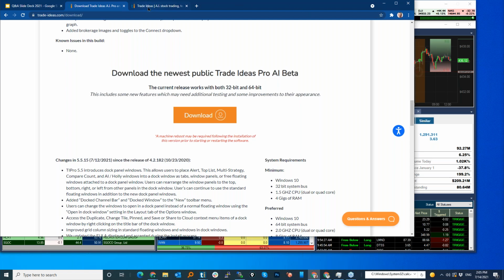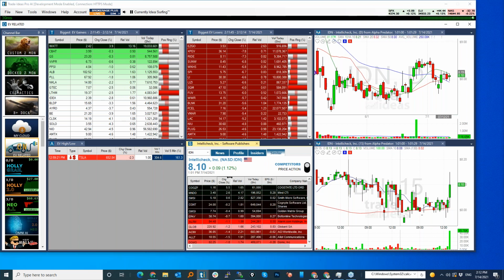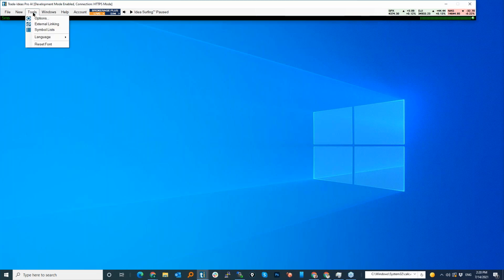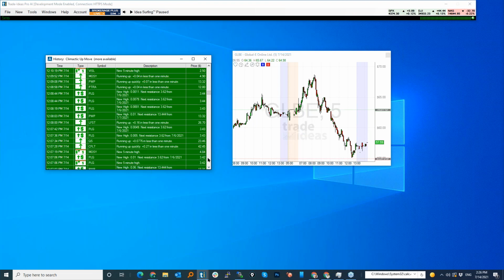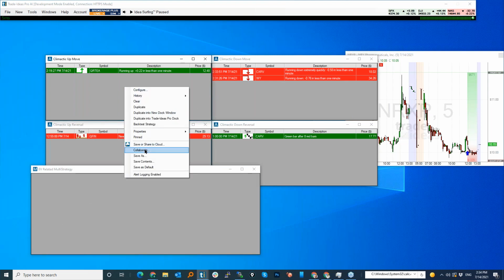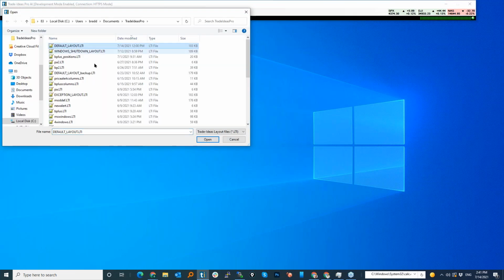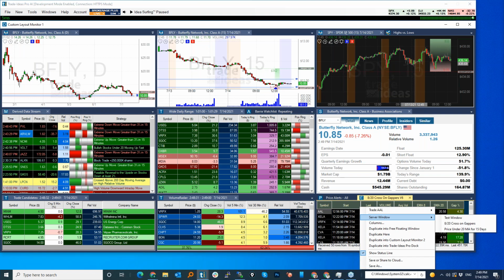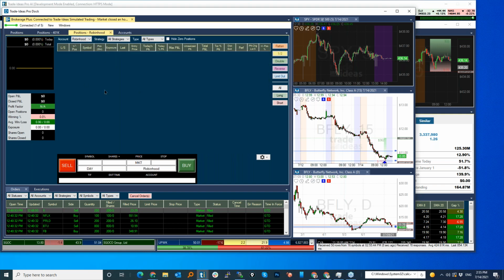Trade Ideas Q_A_Demo webinar